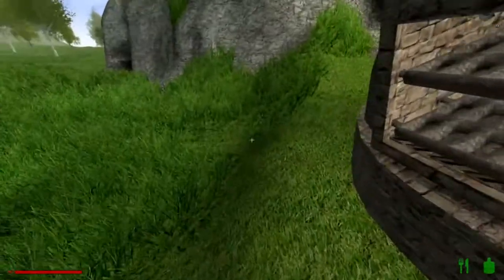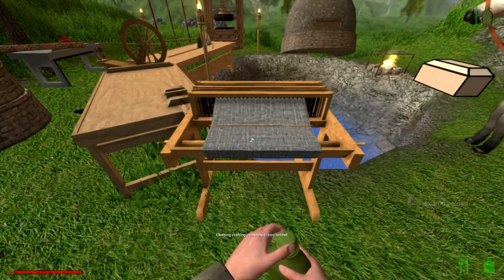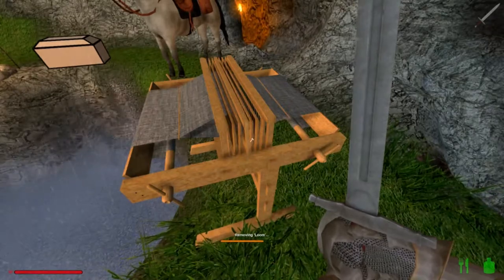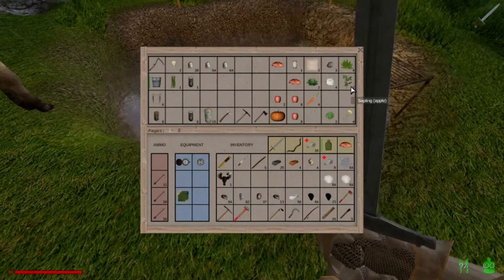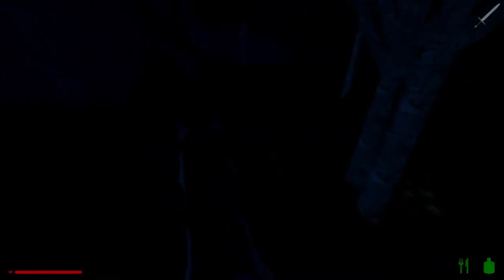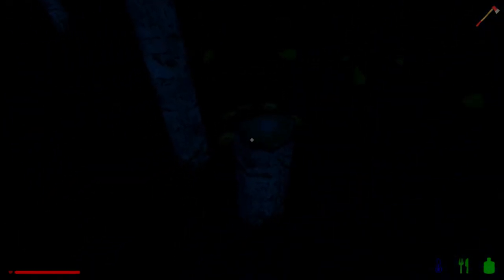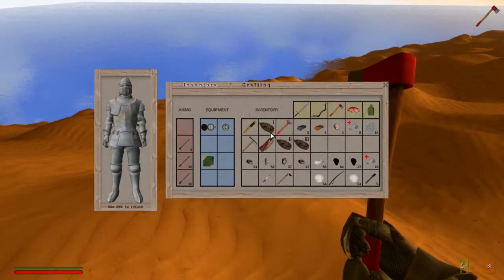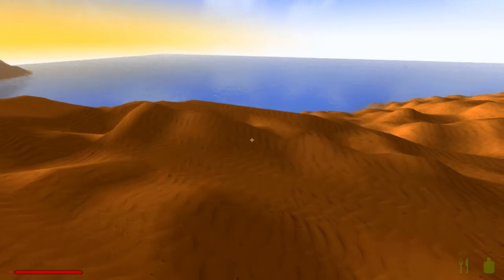Rising World (Ep. 3) Lets Armor up and Move out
Today we finish up our time at our mining camp and make a full Iron armor Pack up all our workbenches on the horse and head find a place to start a home.

::: The Game :::

Rising World by JIW-Games